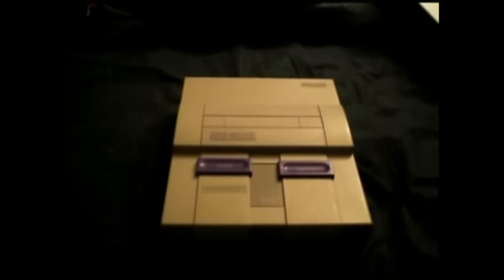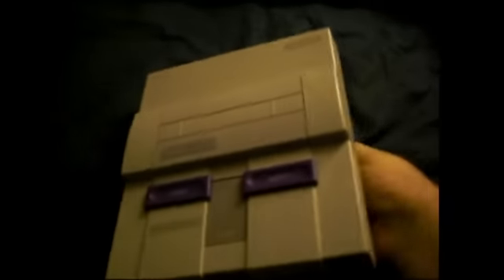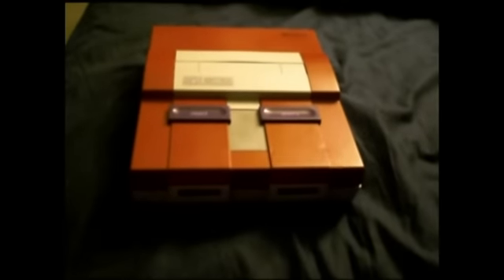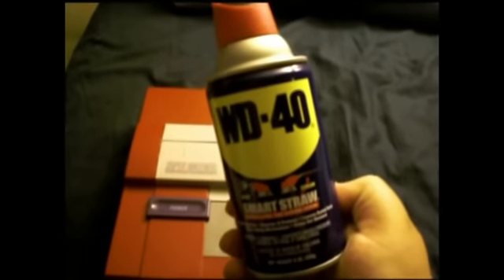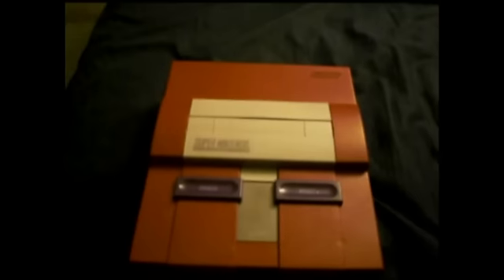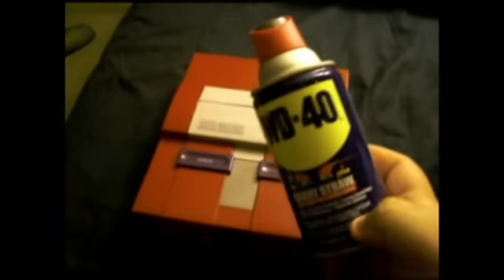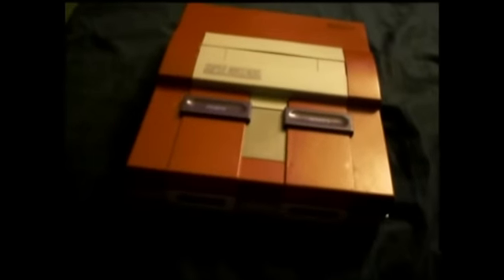Lukemorse1 Is back !!!!!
lukemorse1 is back check it out , he is with us always